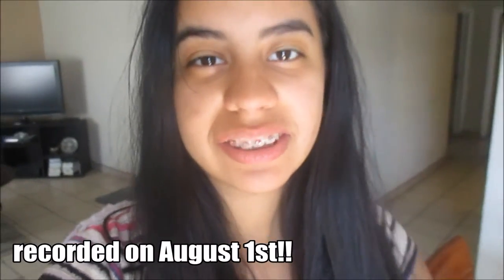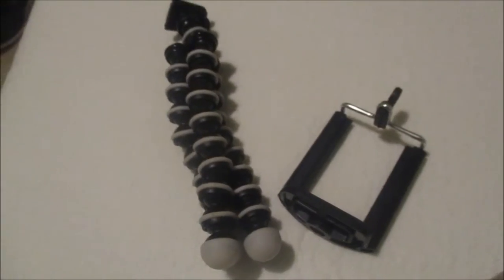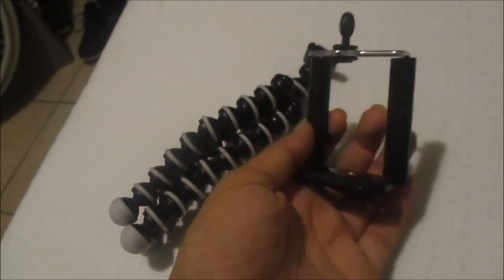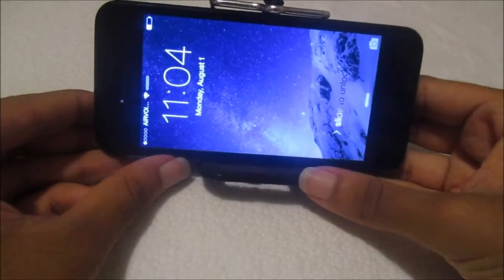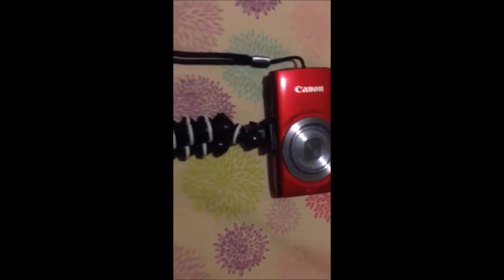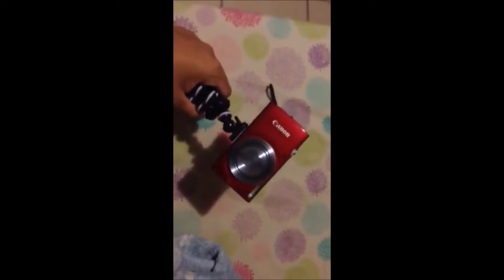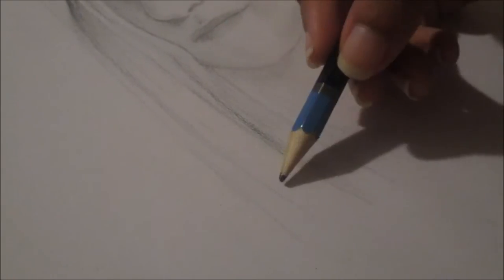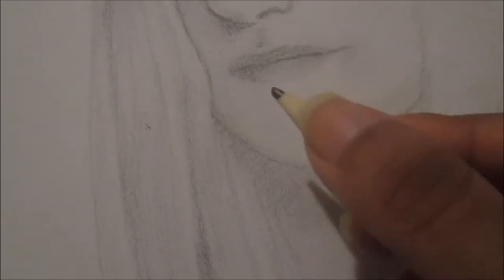NEW BED & TRIPOD!!! | Vlog 217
Hope you guys enjoy the video! :D
This was recorded on August 1st!